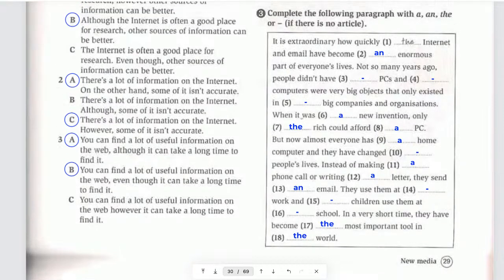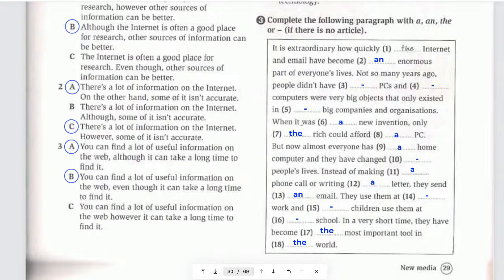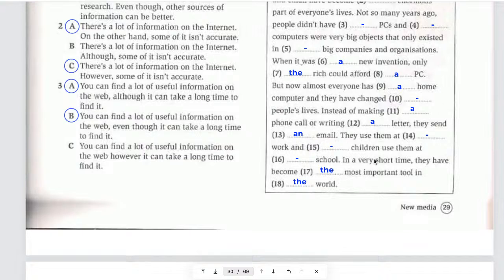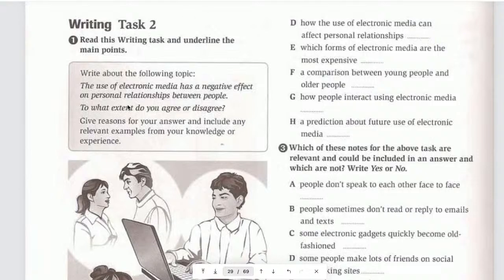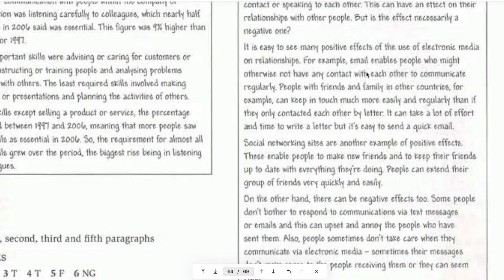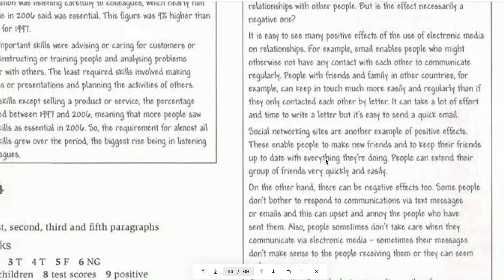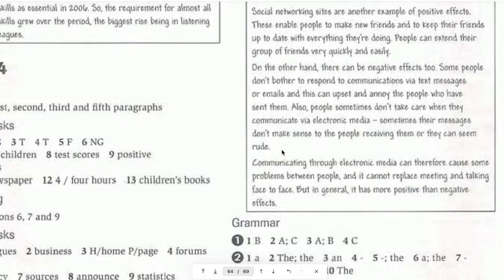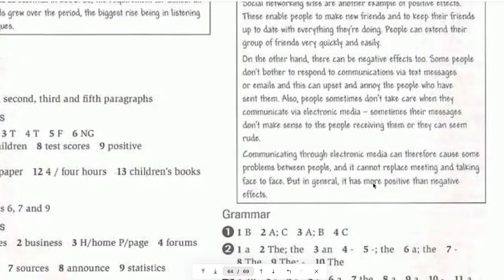LIVE - IELTS bands 5-6.5 - Grammar (Articles) and Writing